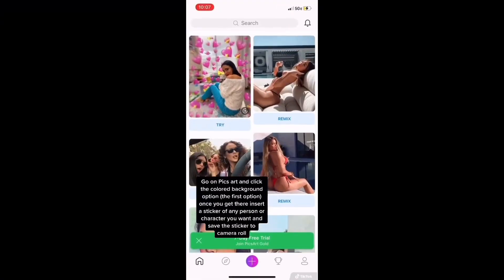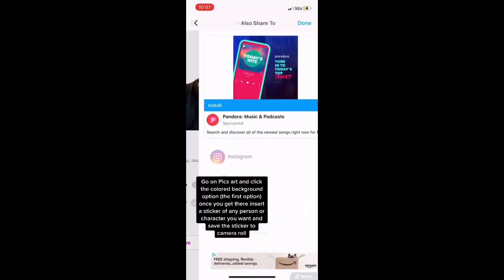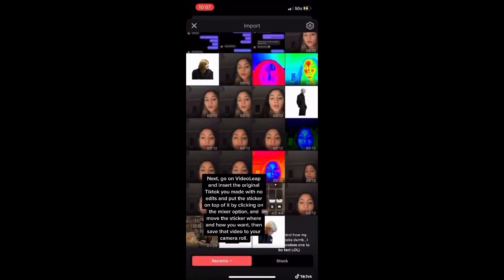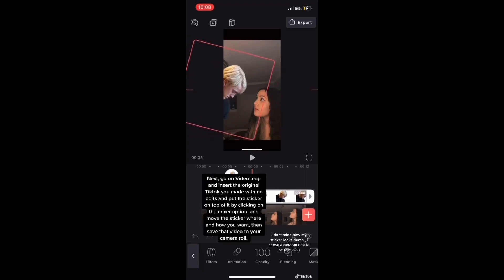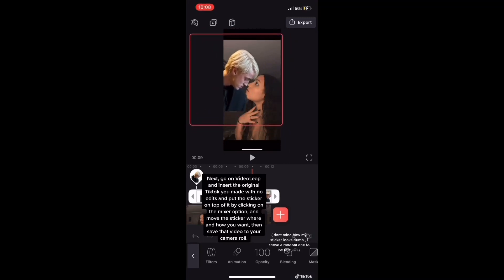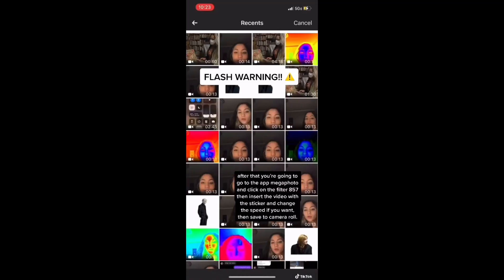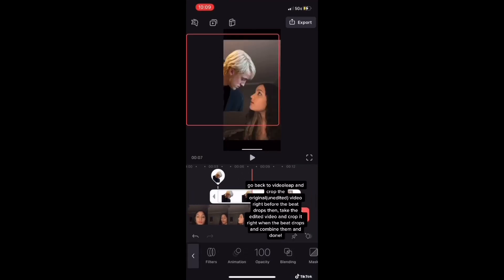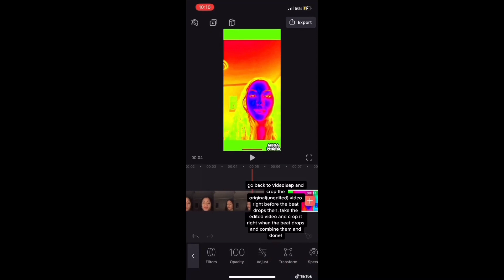Tutorial How To Do *Kiss Your Celebrity Crush Trend*(FLASH WARNING)📸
🌌 Check out this Led lights shop for Better vibes in your room!⬇️🤩
If you were wondering how to do this new trend where people kiss their celebrity crush this is for you!